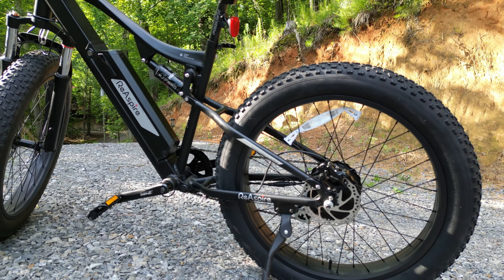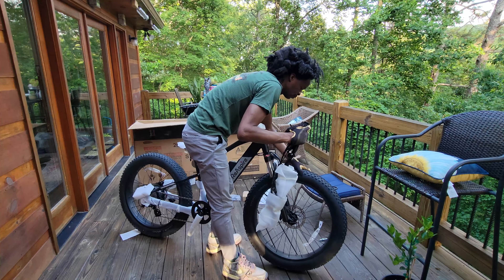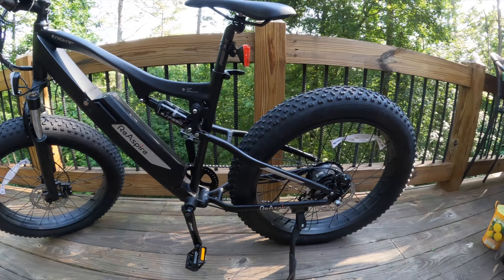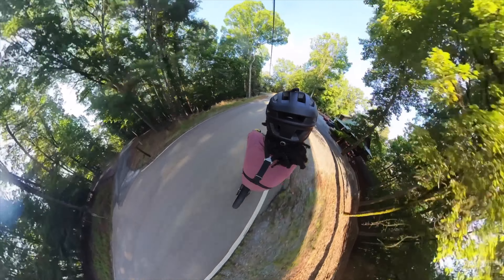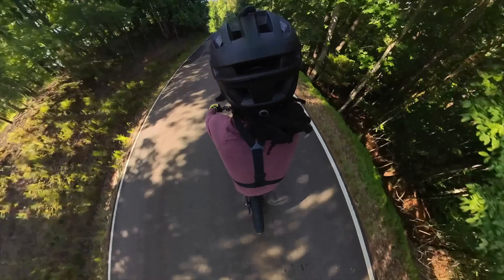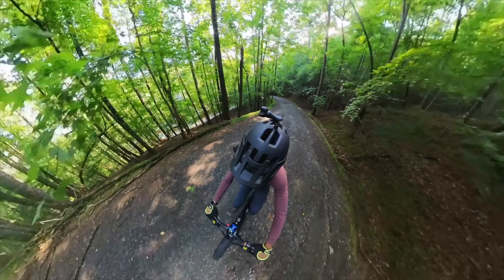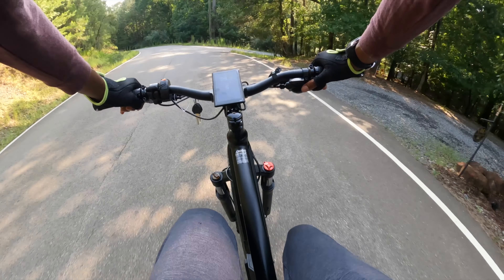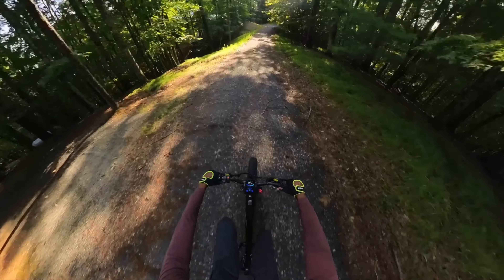Unboxing, Setting Up, and Mountain Testing the ReAspire Electric Bike | Ultimate E-Bike Review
Join me as we unbox, assemble, and test the powerful ReAspire Electric Bike! In this episode, we're tackling the stunning and challenging trails of the North Georgia Mountains to really put this e-bike to the test.

Featuring a 750W BAFANG Motor, a 48V 16Ah SAMSUNG Lithium Battery, and 26'' Fat Tires, this bike promises to conquer all terrains at a top speed of 24MPH. From unboxing and initial setup, through to our rigorous mountain testing, we'll uncover if the ReAspire Electric Bike is the real deal.

In our adventure, we test its hill-climbing prowess, shock absorption, braking performance, and battery life, all while immersing ourselves in some truly breathtaking scenery. If you're an e-bike enthusiast, or considering investing in an e-bike, this is a video you won't want to miss!

💡 Enhance Your Tesla Experience with These Recommended Products:
🔸 Tesla Camping Privacy Shades
🔸 Tesla Lifting Jack Pucks
🔸 TT-30 Adapter for Tesla Models S/X/3/Y
🔸 TESCAMP Camping Mattress for Tesla Model Y/X
🔸 Nestour 2022 Tesla Glovebox USB Hub
🔸 NEMA TT-30P to 14-50R EV Charger Adapter